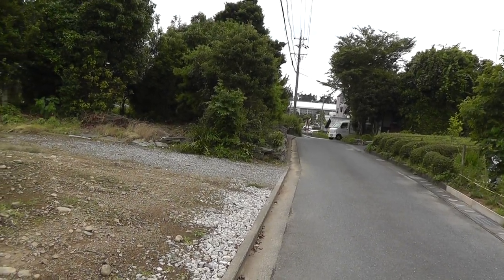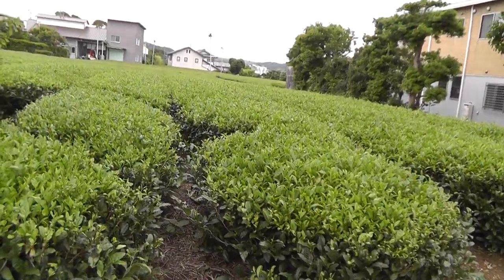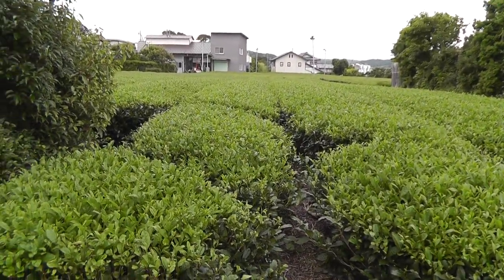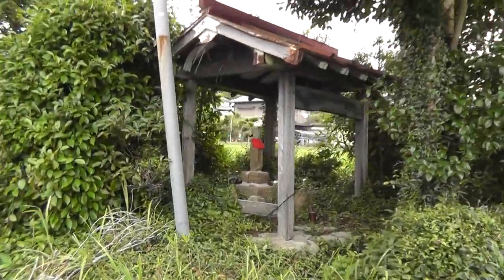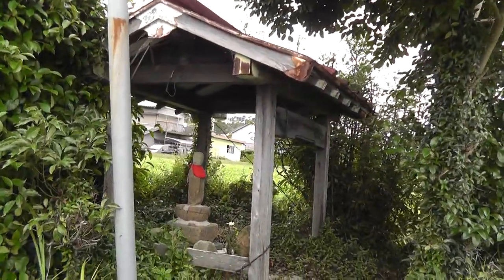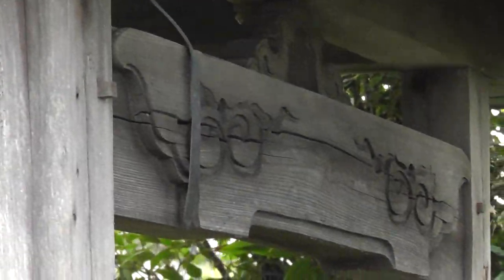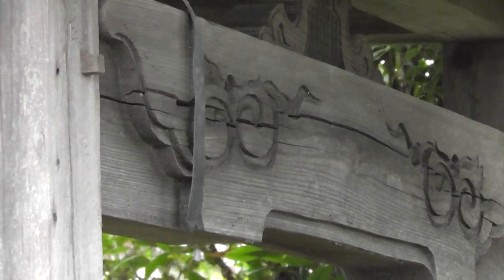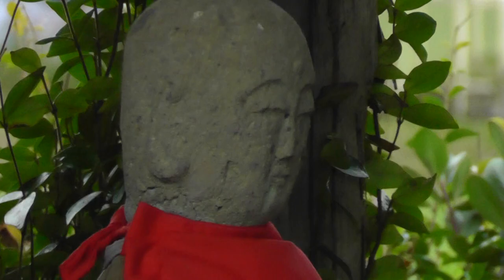Japan Roadside Jizo Statue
This playlist documents may failed attempt to locate the Minebea ball-bearing factory in Fukuroi, Japan where I lived as an English teacher in the early 1990s. This playlist can be found at the following URL:

Welcome to the the Japan Jizo blog. Bringing you high definition videos and photographes of one of Japan's most beloved Buddhist Bodhisattva.